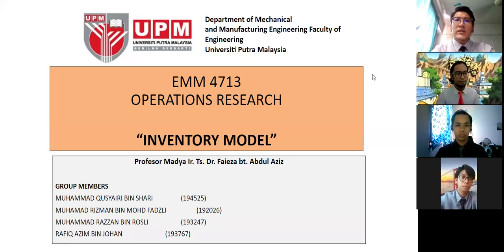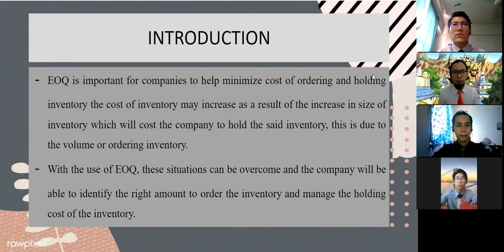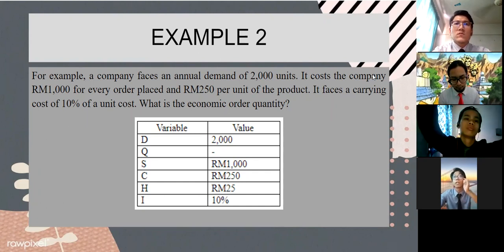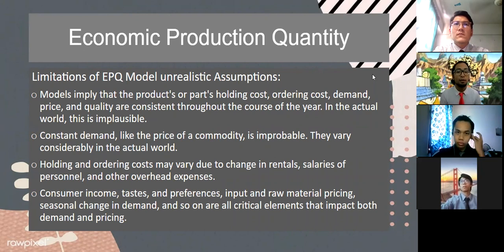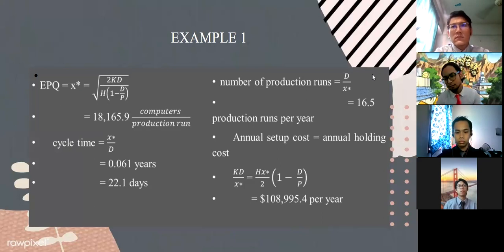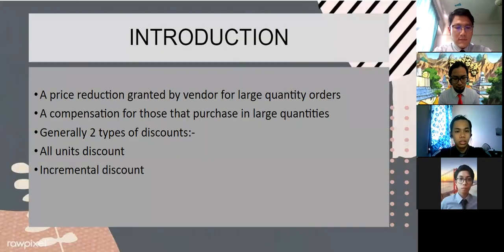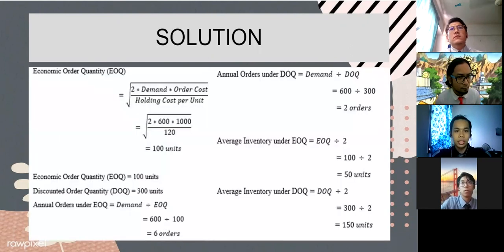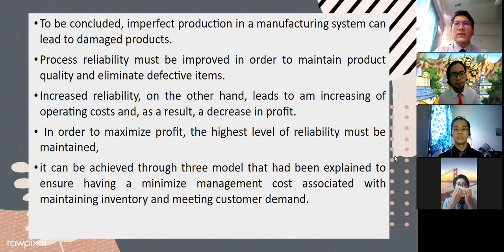EMM 4713 Inventory Modelling G5